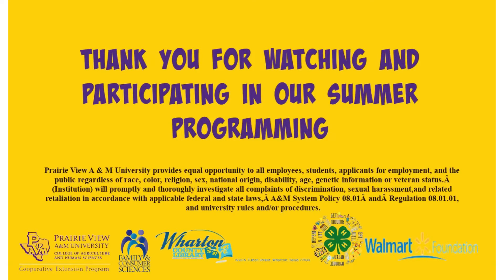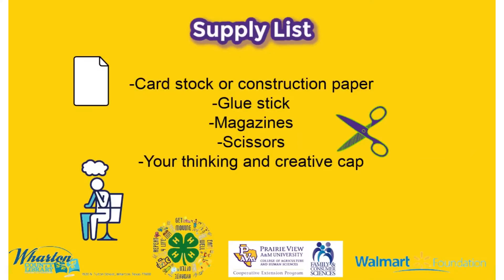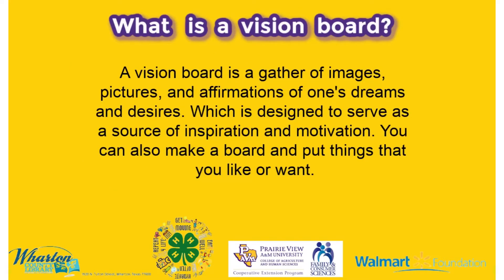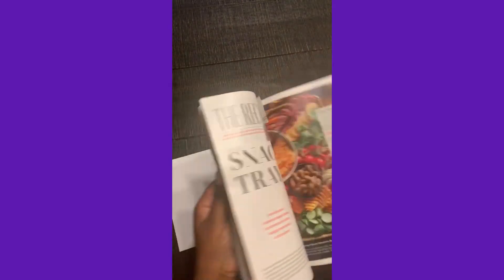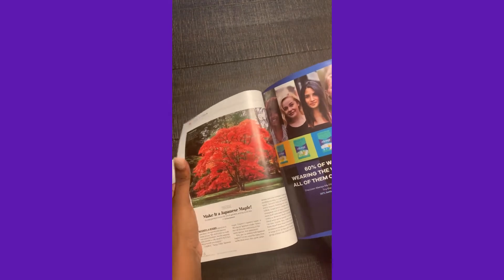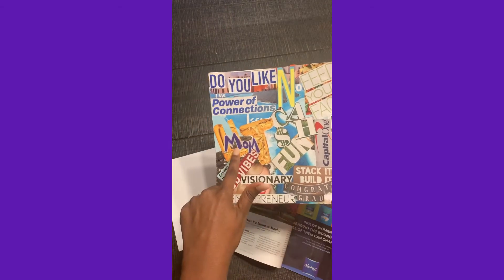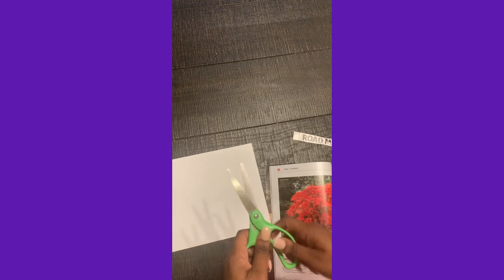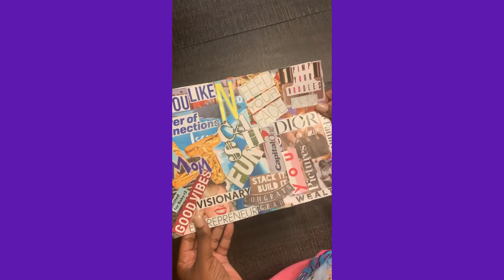PVAMU CEP Vision Board Activity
Welcome to our 2020 Virtual Hero's 4 Health Young Adult Summer Programming! We all know that setting and achieving goals is a life skill necessary for success and happiness. Creating a vision board helps our youth learn how to set goals, visualize their dreams, and stay focused on reaching their goals. Your vision board is all about you! Think outside the box and put your own twist to it! If you don't have any magazines, feel free to draw on your vision board. There is no wrong or right way to do this activity. This self-esteem boosting activity is great to do at home with your family or with friends. Be sure to showcase your  boards and be proud! After watching this video and filling out an evaluation, feel free to pick up a free card stock paper and glue stick from your local library in Wharton County (Wharton, East Bernard, El Campo, and Louise). Let's send a big thank you to The Prairie View A&M Cooperative Extension Program and The Walmart Foundation for funding this video. Stay safe and healthy. Enjoy!!

*We would like to see pictures of your project.